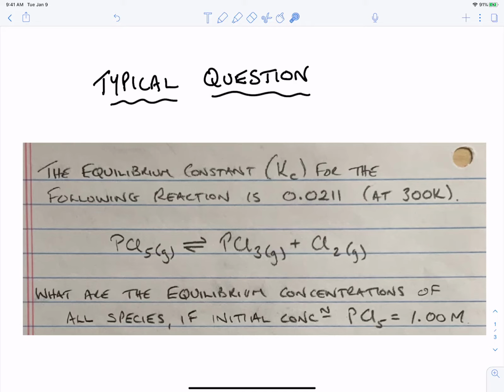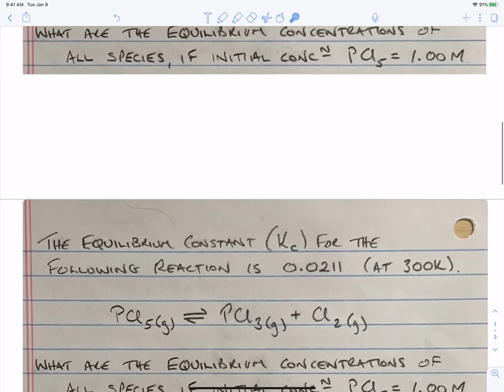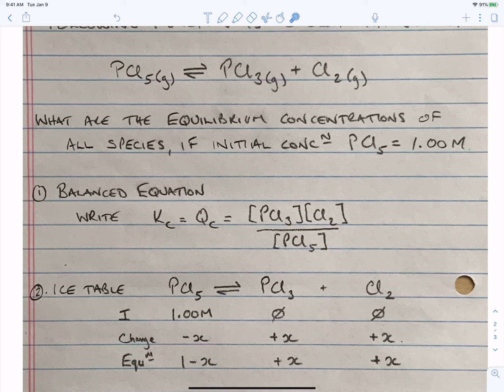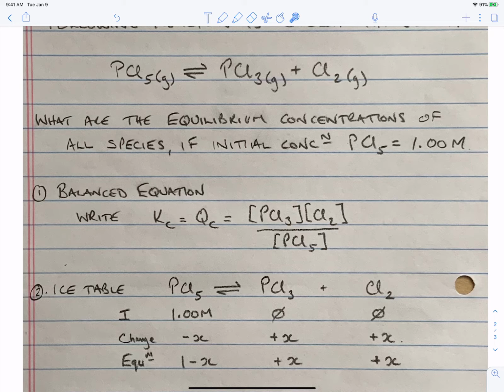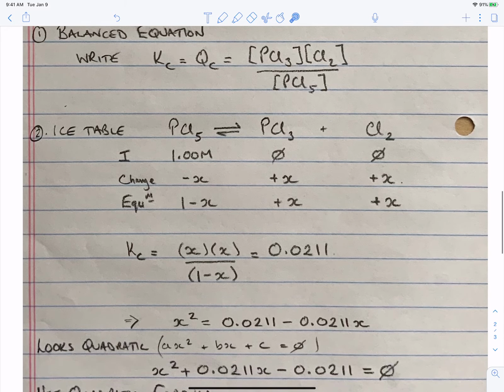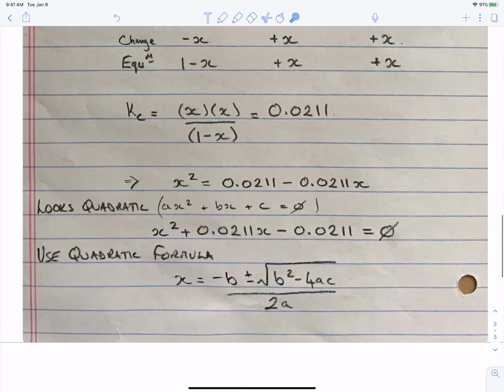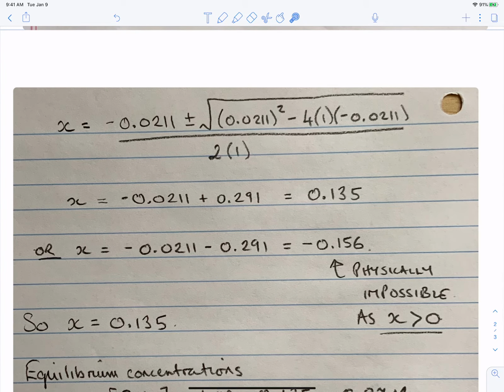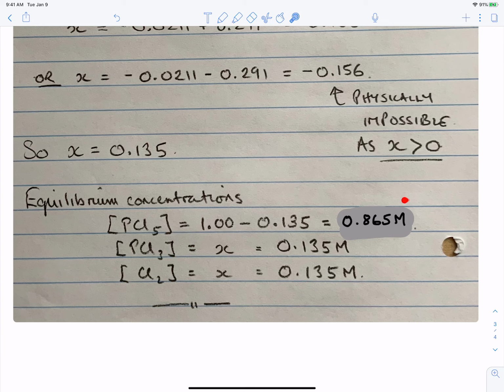ICE table question worked example